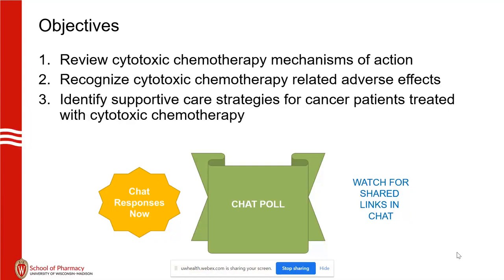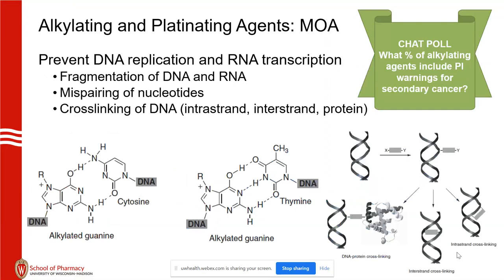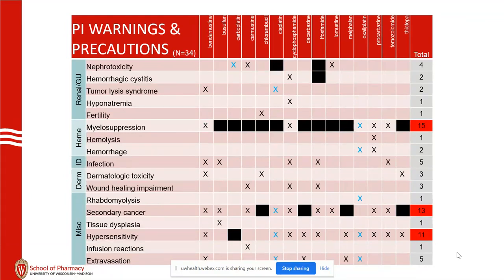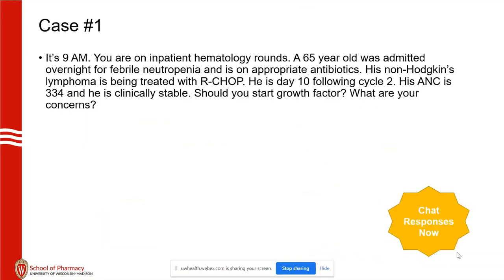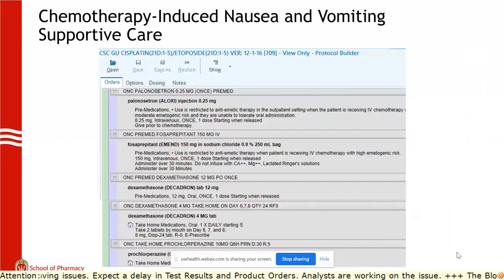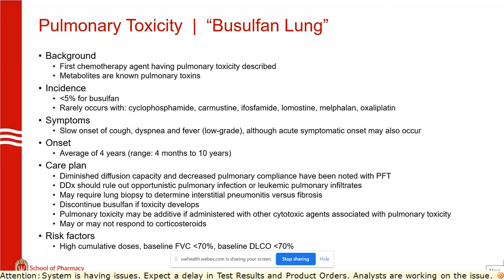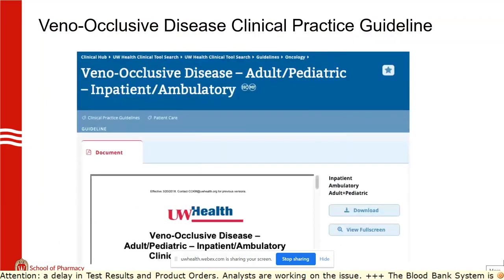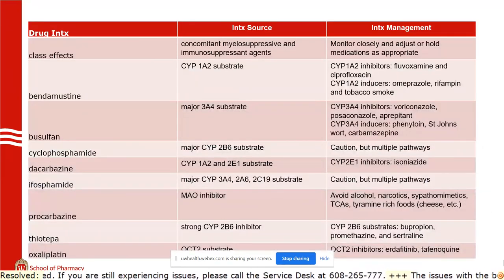Alkylators and Platinating Agents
Presenter: Mike Fallon, PharmD, BCOP